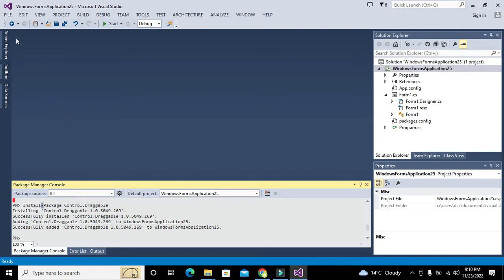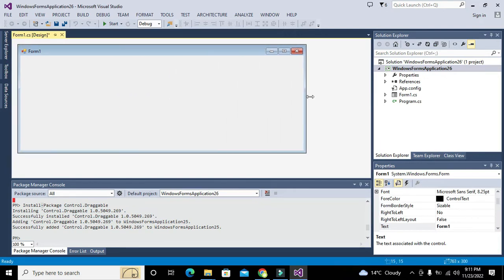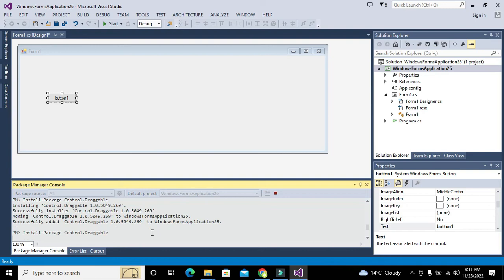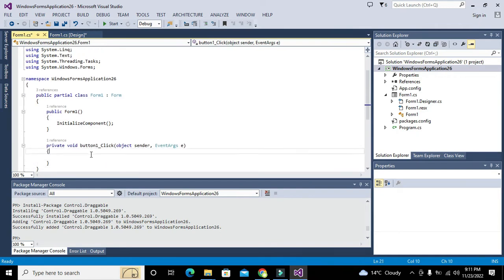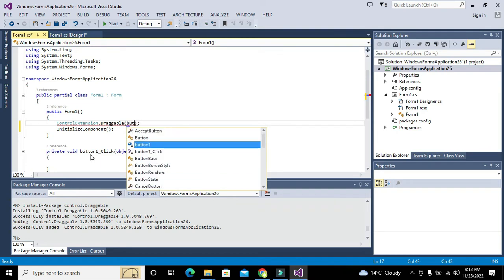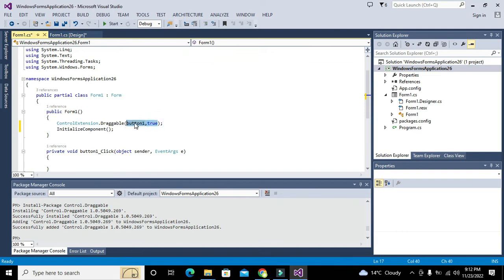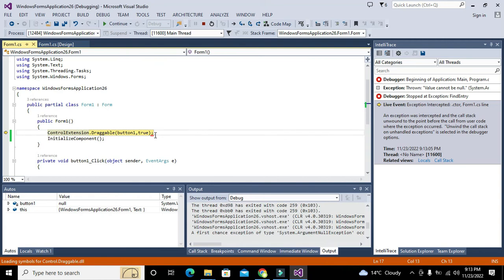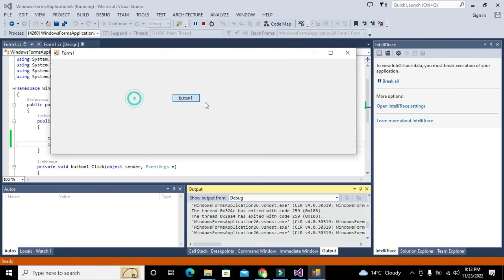how to make a c# winform component draggable and dropable | Drag and drop c# gui controls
1. how to make a c# component draggable and droppable.
2. Drag and drop any component of c# GUI.
3. c# program for to make a component of winform draggable and droppable.